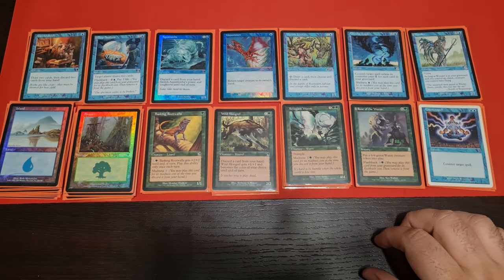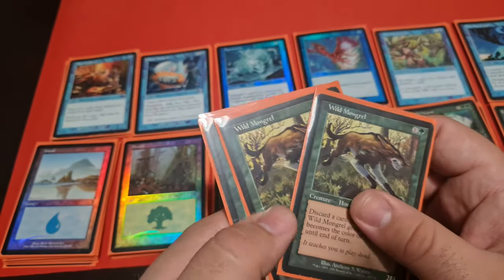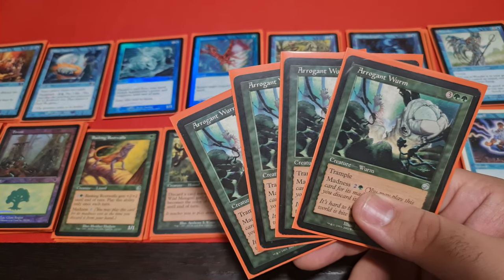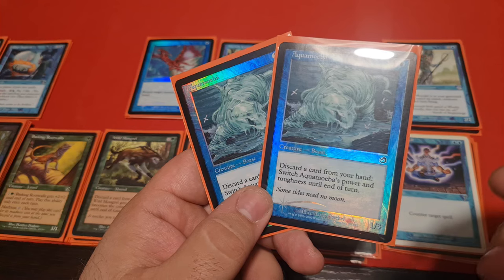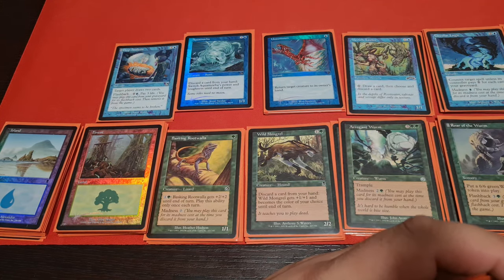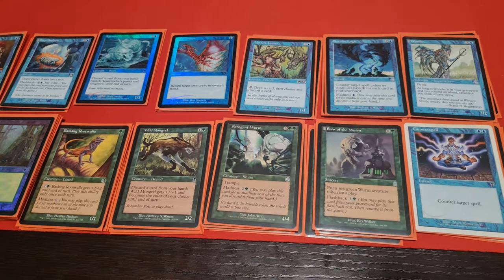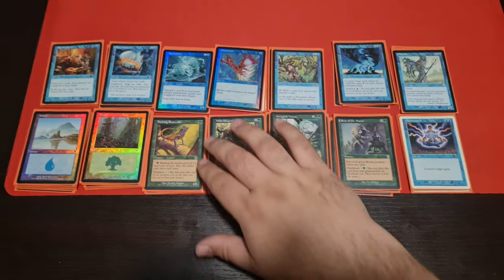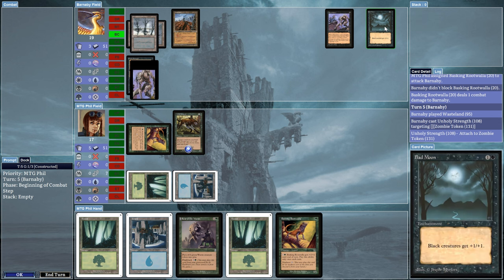Premodern Magic - UG Madness - Deck Tech + Gameplay - Old Frame MTG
In this video I reconstructed my very first Type II deck and then tested the gameplay with it against some Premodern decks